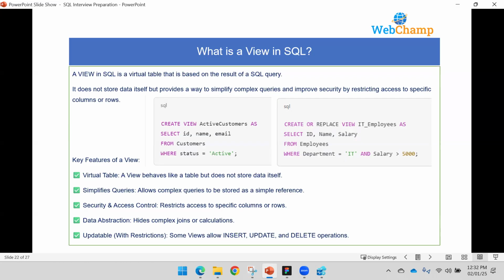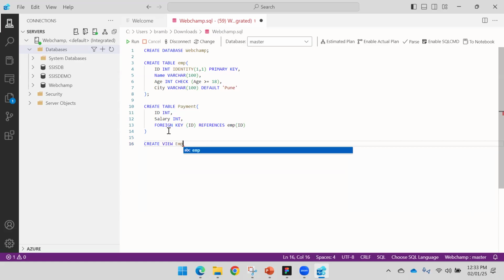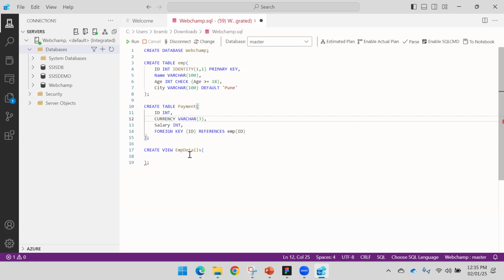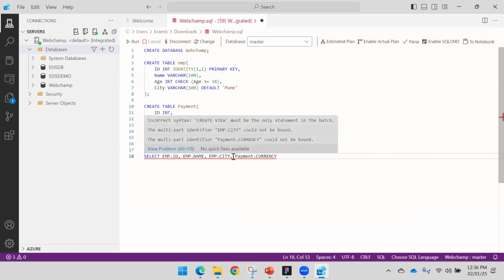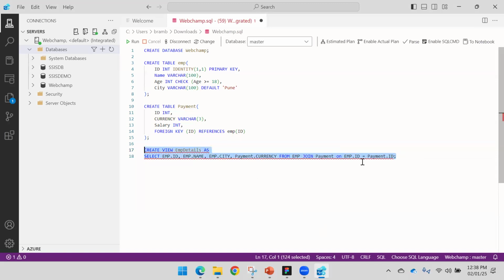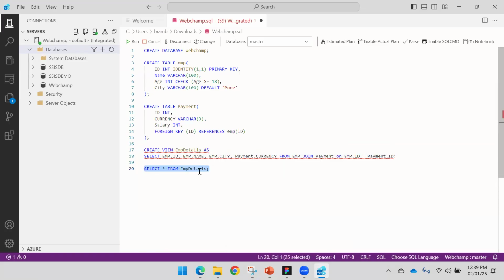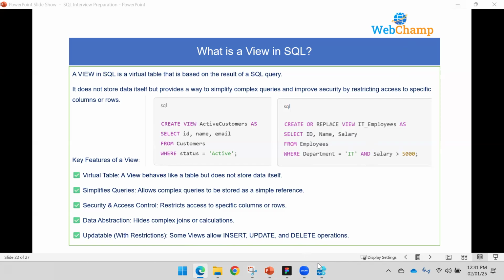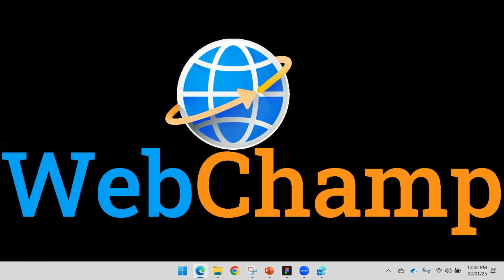SQL Que 17: What is View in SQL || Benefits of View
What is View in SQL || Benefits of View

Learn how to effectively create and manage views in SQL with this comprehensive guide. A SQL view is a virtual table that helps simplify complex queries and enhances the readability of your database operations. This video covers everything you need to know about SQL views, from basic concepts to advanced techniques. We'll demonstrate how to create, update, and manage views, as well as the best practices for using them in real-world applications. Perfect for both beginners and experienced developers!